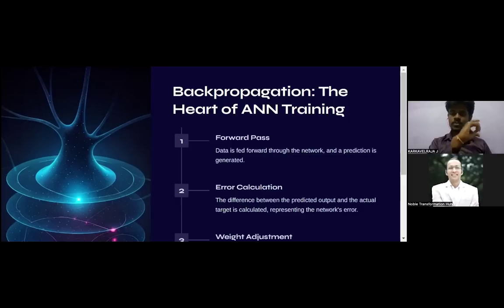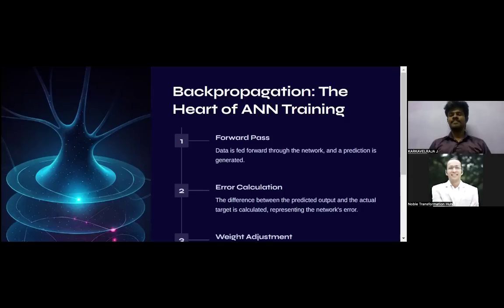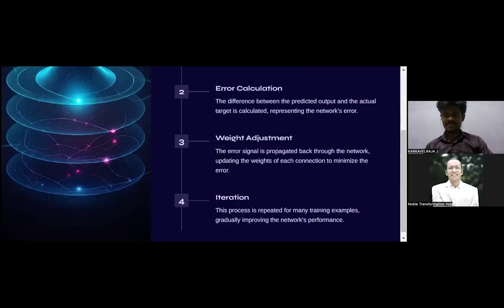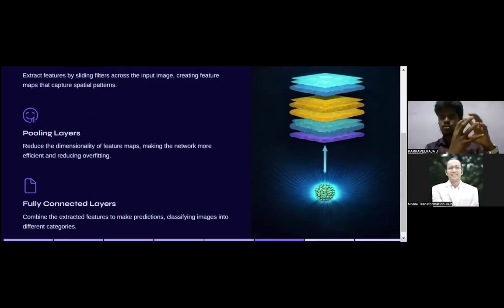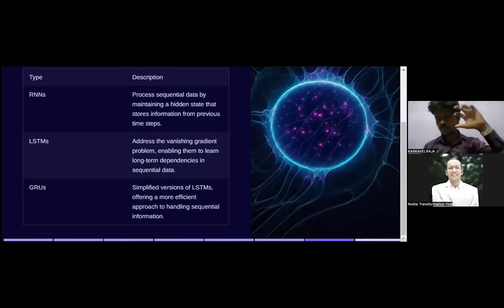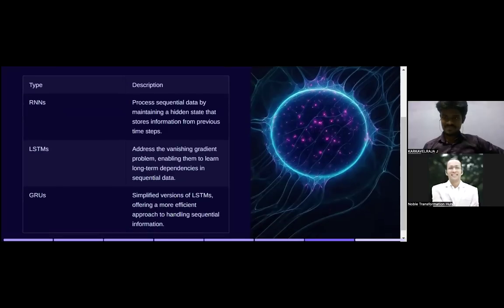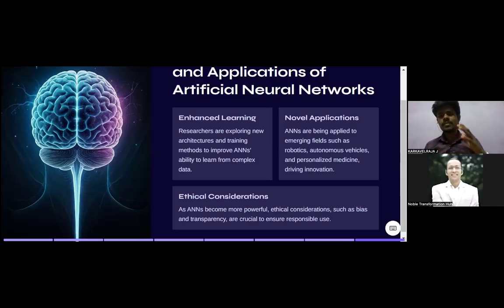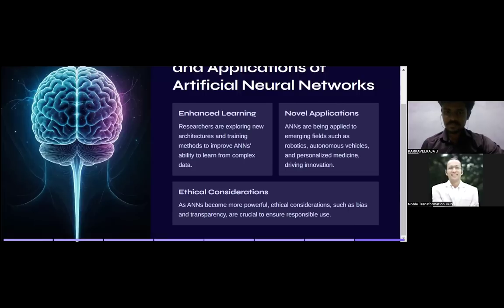Backpropagation The Heart of Artificial Neural Networks in Deep Learning AIML End-to-End Session 145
Welcome to AIML End-to-End Session 145, where we explore Backpropagation, the core algorithm driving Artificial Neural Networks (ANNs) in Deep Learning. This session provides an in-depth understanding of how backpropagation works, its mathematical foundations, and its significance in training neural networks effectively.

Key Highlights

What is Backpropagation, and why is it critical for Deep Learning?
Step-by-step breakdown of the Backpropagation Algorithm.
The role of Gradient Descent in optimizing weights.
Understanding Error Propagation through layers in a neural network.
Applications of Backpropagation in image processing, NLP, and autonomous systems.
Practical implementation of backpropagation using TensorFlow and PyTorch.

Gain a solid understanding of how ANNs learn.
Learn the math behind backpropagation, including partial derivatives and chain rule.
Implement backpropagation in real-world projects to improve model accuracy.
This session is essential for anyone looking to master Deep Learning by understanding the mechanics of neural network training.

Like this video if Backpropagation was explained clearly.
Comment your questions or insights about using backpropagation.

Backpropagation in Neural Networks
How Backpropagation Works in Deep Learning
Backpropagation Algorithm Explained
Gradient Descent and Backpropagation
Error Propagation in Neural Networks
Training Artificial Neural Networks with Backpropagation
Deep Learning Training Basics
Backpropagation Python TensorFlow PyTorch
Chain Rule in Neural Network Training
AIML End-to-End Session 145
Backpropagation for Image Processing
NLP and Backpropagation Applications
Neural Network Optimization Techniques
Artificial Neural Networks Training Algorithms